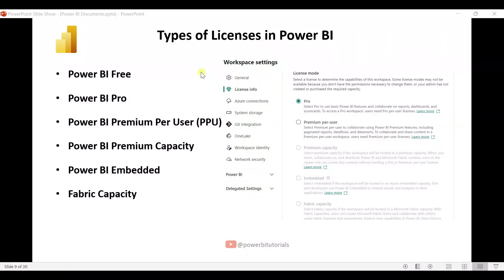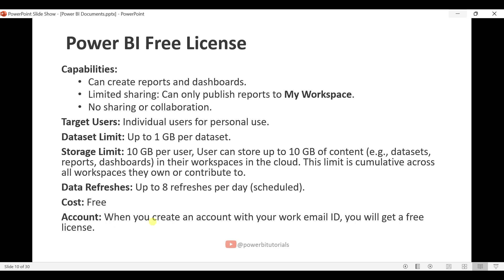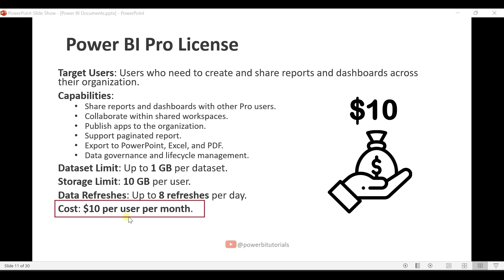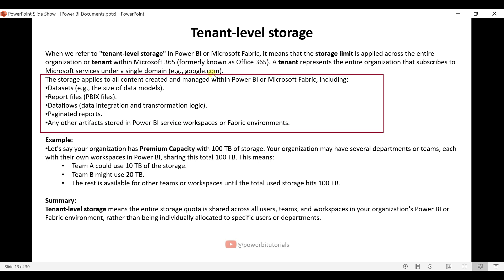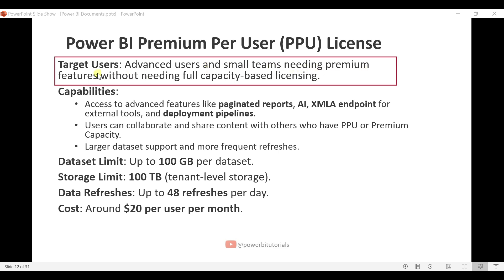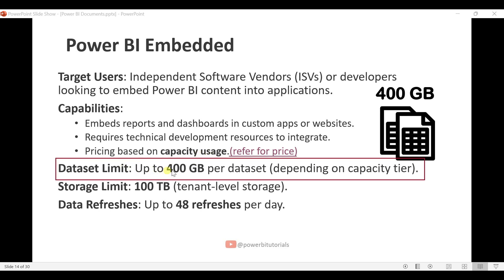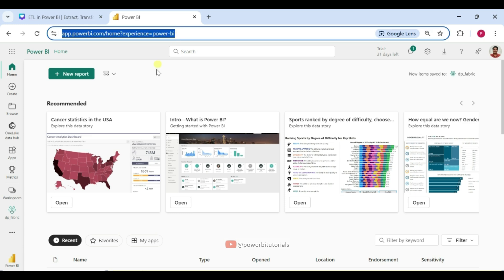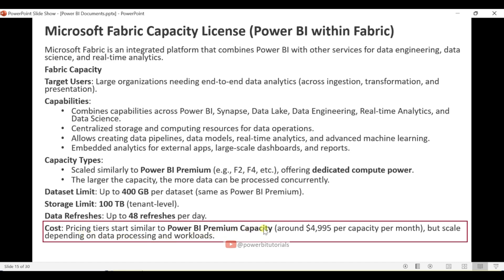04 - Complete Power BI Licensing Guide | Free, Pro, PPU, Embedded, Premium & Fabric Capacity License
Video Content:

Complete Power BI Licensing Guide | Free, Pro, PPU, Embedded, Premium, and Fabric Capacity License.
Power BI License Types Explained
How Much Does Power BI Cost? License Types & Pricing Overview (2024)
Power BI Free License
Power BI Pro License
Power BI Premium Per Capacity License
Tenant-level Storage
Power BI Premium Per User (PPU) License
Power BI Embedded License
Microsoft Fabric Capacity License
Power BI License Comparison

🕒 Timestamps:
00:00 Introduction
00:08 Types of Licenses in Power BI
00:28 Power BI Free License
01:49 Power BI Pro License
02:44 Power BI Premium Per Capacity License
03:55 Tenant-level Storage
05:11 Power BI Premium Per User (PPU) License
06:15 Power BI Embedded License
07:36 Microsoft Fabric Capacity License
09:36 Power BI License Comparison

Related Search:
Power BI Licensing explained
Power BI: Free vs. Pro vs. Premium
Which Power BI License Do We Need?
Understanding Power BI Licensing
Microsoft Fabric and Power BI Licensing Overview
Power BI Licenses: Power BI Premium Vs. Premium Per User?
Types of licenses for Power BI business users